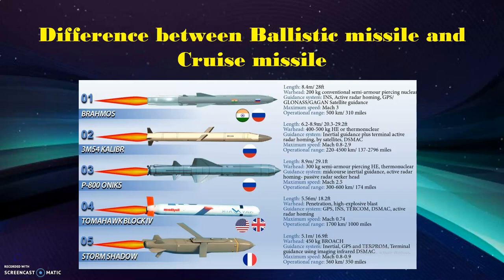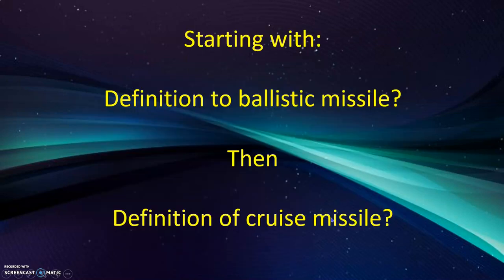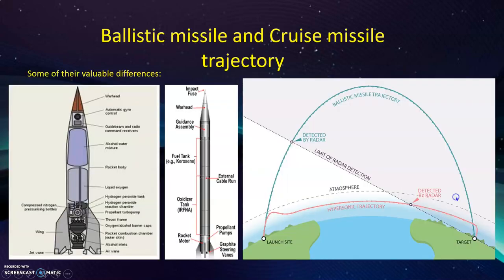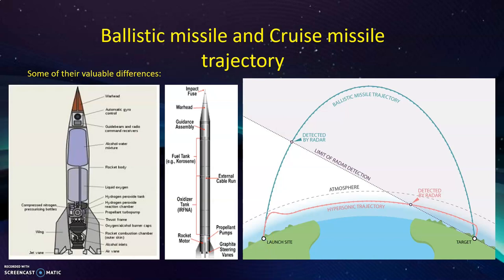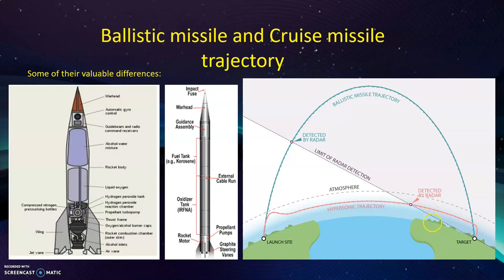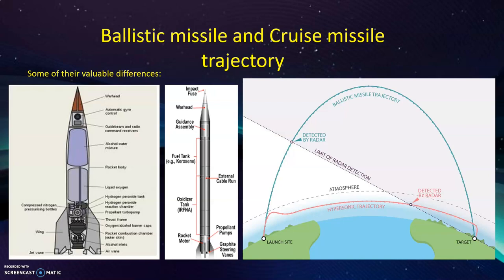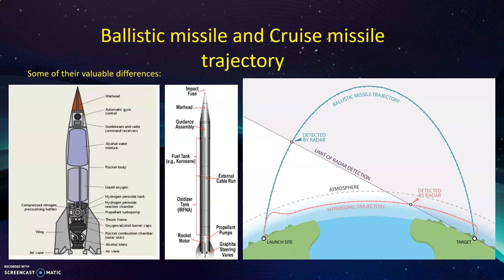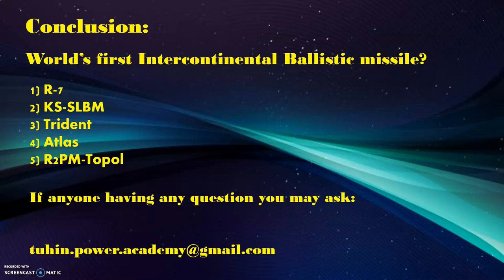DIFFERENCE BETWEEN BALLASTIC MISSILE AND CRUISE MISSILE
THIS CHANNEL WILL GOING TO PROVIDE YOU CURRENT AFFAIRS INFORMATION ATLEAST FOR NOW.  IT WILL GOING TO HELP YOU PREAPRE FOR ANY GOVERNMENT EXAMINATION THAT INCLUDES UPSC ANY PSC OR ANY SSC. IF ANYONE FIND IT CONVINIENT THEN PLEASE ENCOURAGE US.

We will also going to provide you notes of our lectures in PDF form through our TELEGRAM CHANNEL. You will also get to see our videos through our FACEBOOK group. All of these will come to you in our next video.